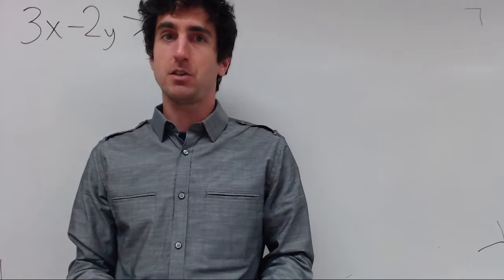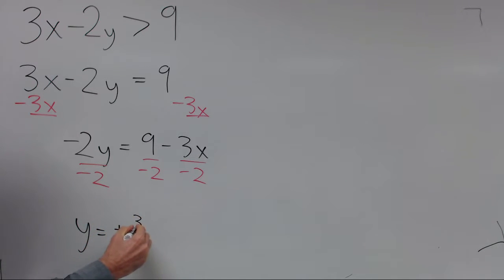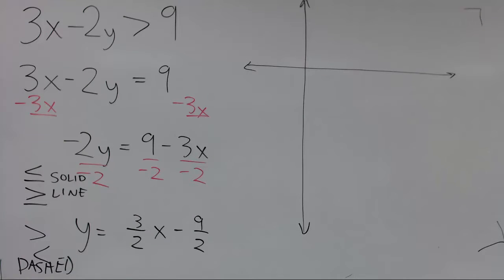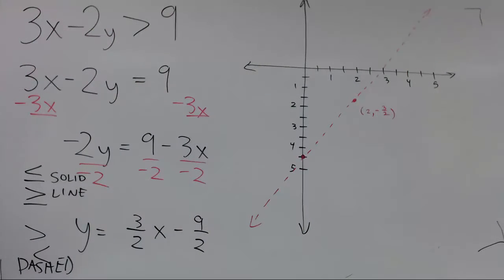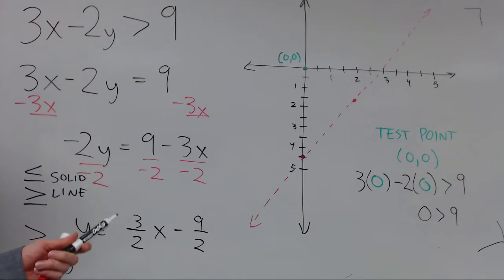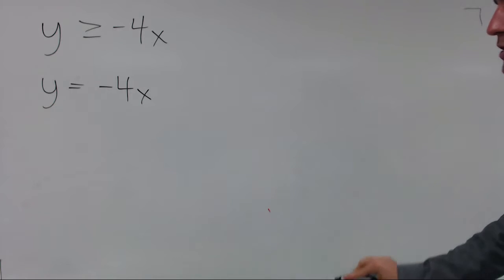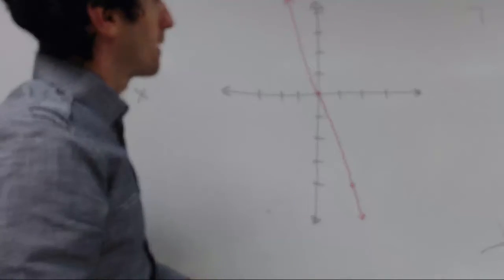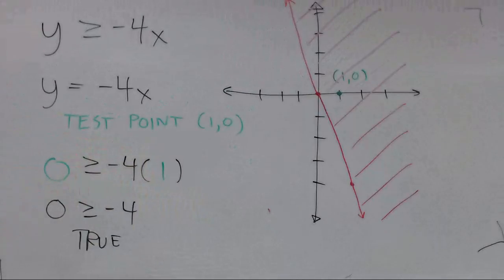Graphing linear inequalities of two variables